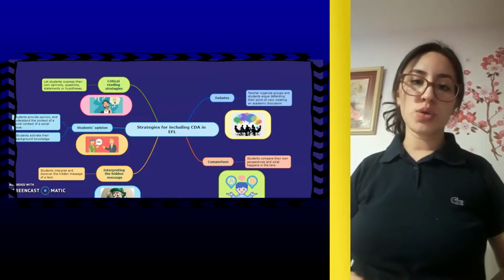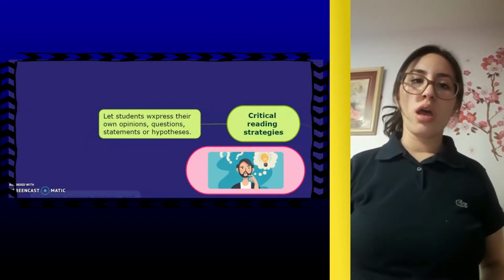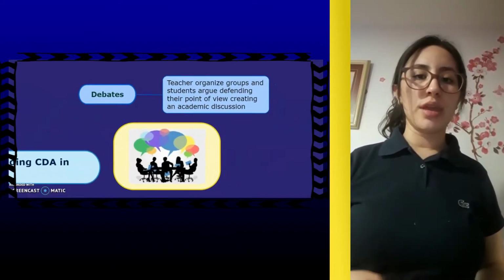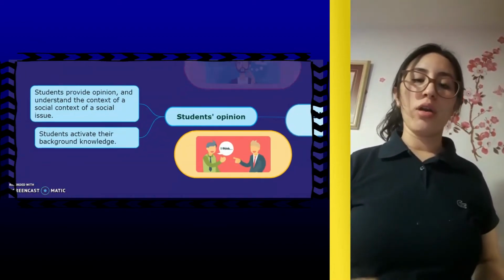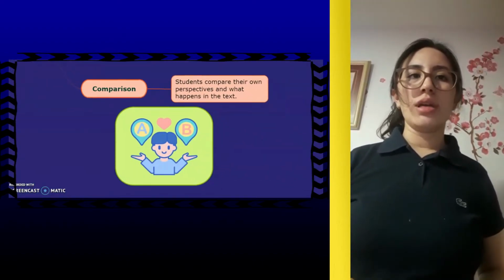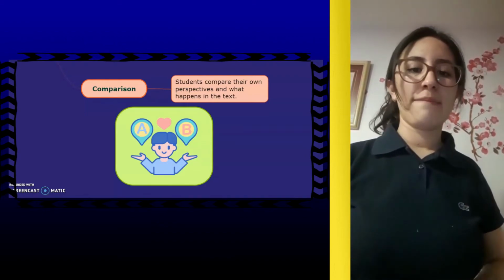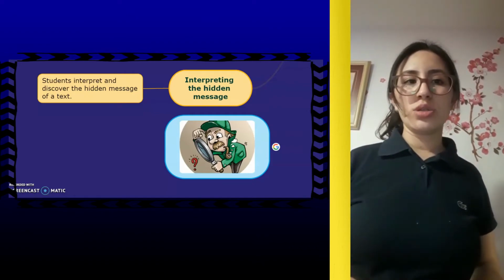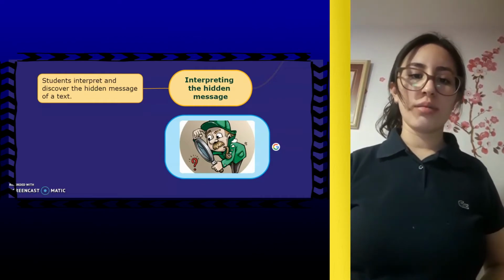Critical Discourse Analysis in EFL settings: Reading skills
Strategies, recommendations